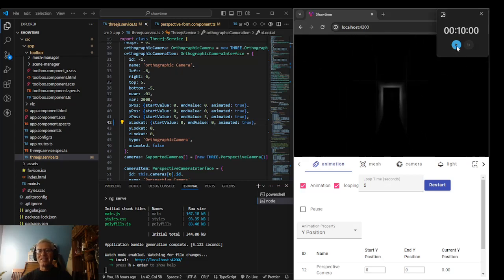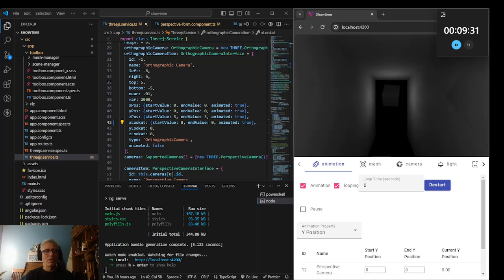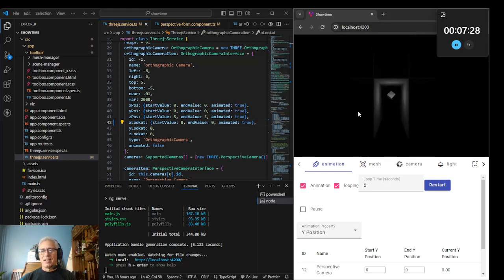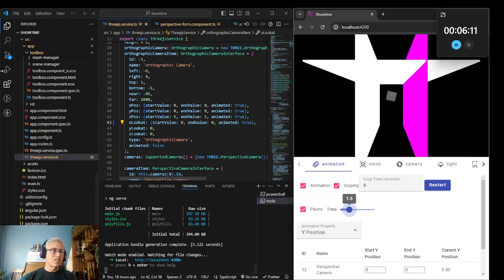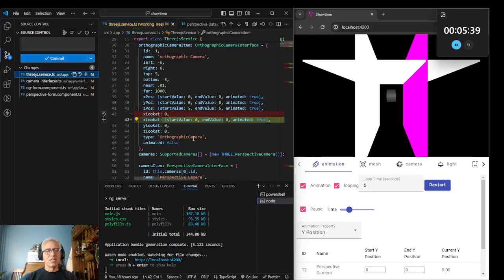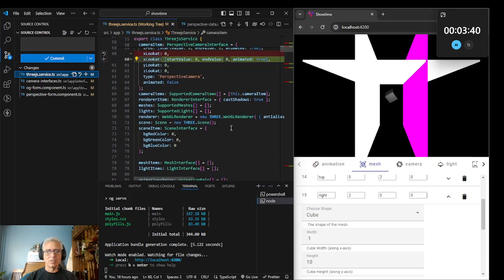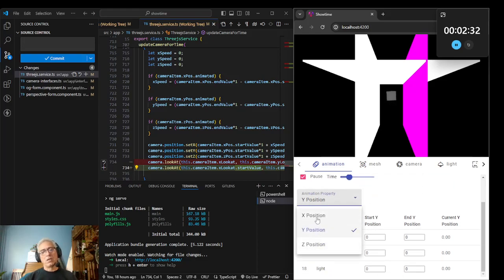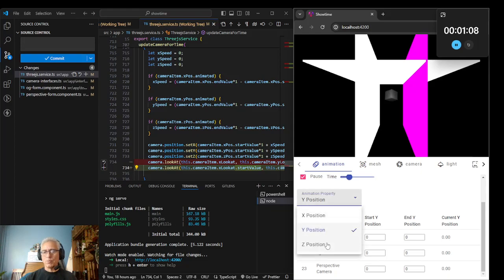Angular/ThreeJS - Video 102 TypeScript updates for lookAt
In this video I updated the Camera Interface typescript for lookAt animation.